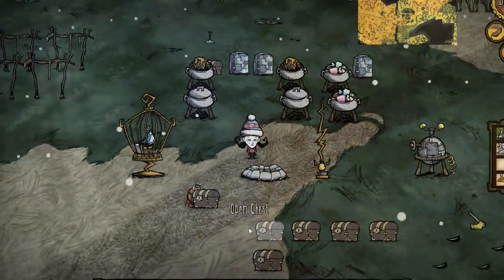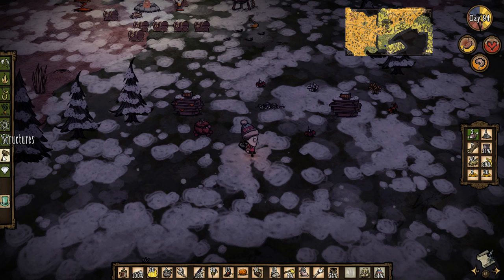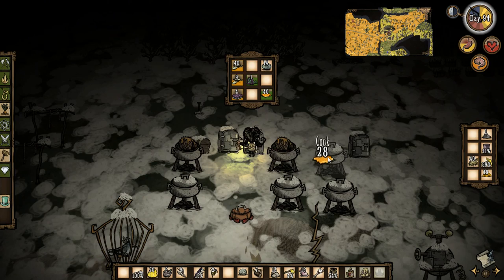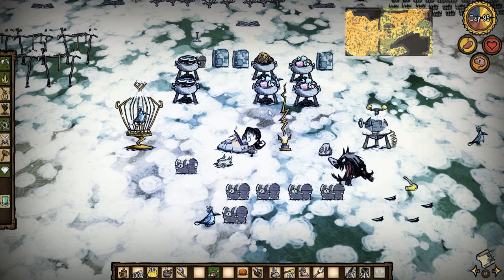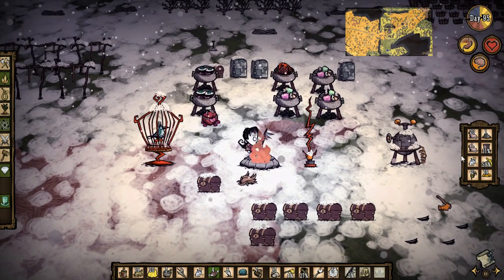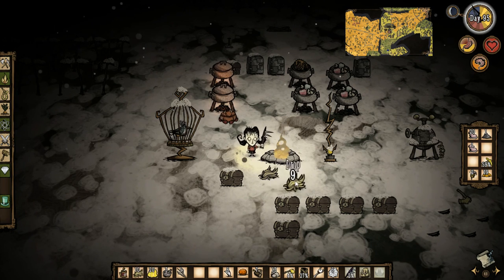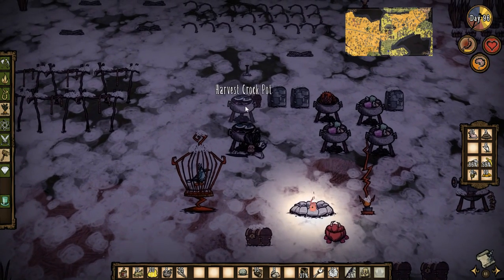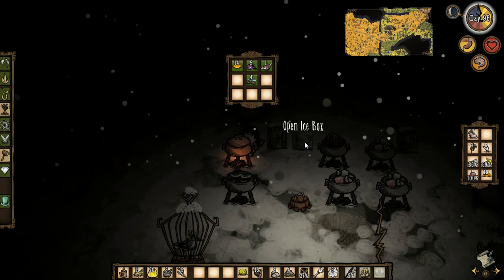Don't Starve #32 ► Bee Box Heaven! (as Willow Day 94-97) ◀ Gameplay / Tips / Mods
Welcome to Don't Starve with mods! Let me guide you on a wild ride, sharing fun gameplay and helpful tips and tricks on how to survive ... as long as I can stay alive myself of course!

PC Spec
CPU: Intel i5-2320 @3 GHz
RAM: 8GB
GPU: MSI GEFORCE GTX 670  Power Edition Twin Frozr

Don't Starve is an Uncompromising Survival & World Exploration Game:

No instructions. No help. No hand holding. Start with nothing and craft, hunt, research, farm and fight to survive.

Play as Wilson, an intrepid Gentleman Scientist who has been trapped by a demon and transported to a mysterious wilderness world. Wilson must learn to exploit his environment and its inhabitants if he ever hopes to escape and find his way back home.

Enter a strange and unexplored world full of strange creatures, dangers, and surprises. Gather resources to craft items and structures that match your survival style. Play it your own way as you unravel the mysteries of this strange land.

Dark and Whimsical Visuals:

2D characters and odd creatures inhabiting a unique 3D world.

Randomly Generated New Worlds:

Want a new map? No problem! At any time you can generate a new living and breathing world that hates you and wants you to die.

End Titles Music:
Tobu - Candyland